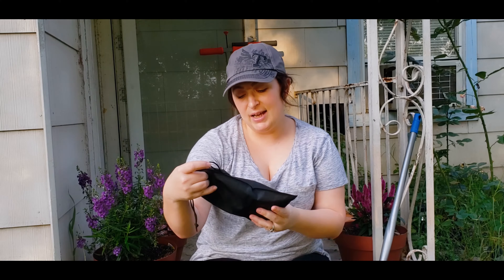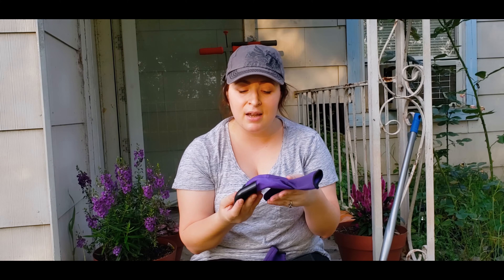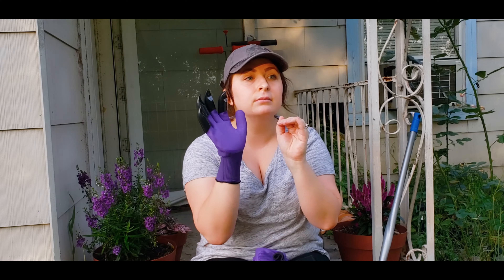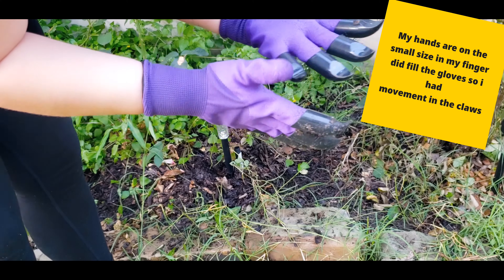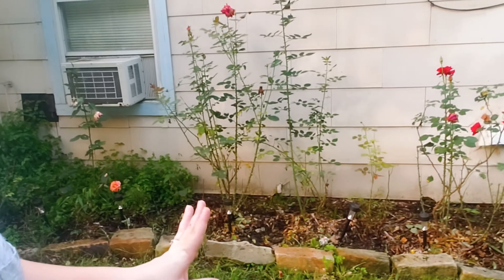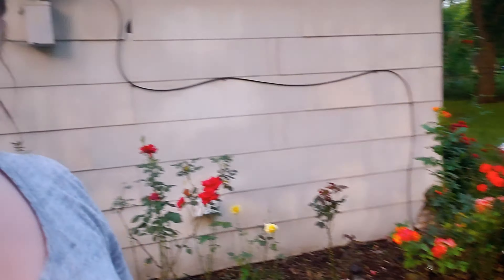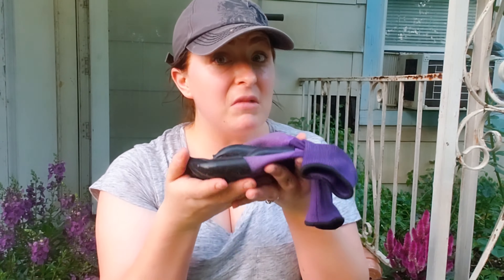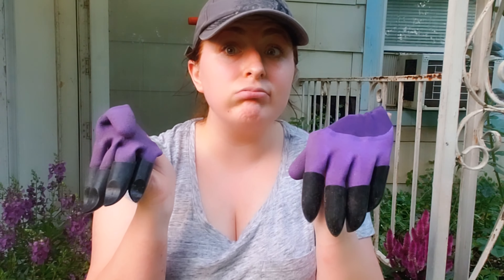XJYamus garden gloves /gardening claw gloves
hey yall im reviewing XJYamus garden gloves or the garden claw gloves.